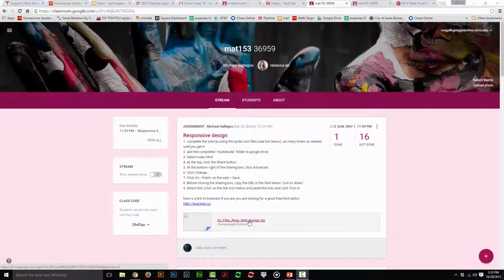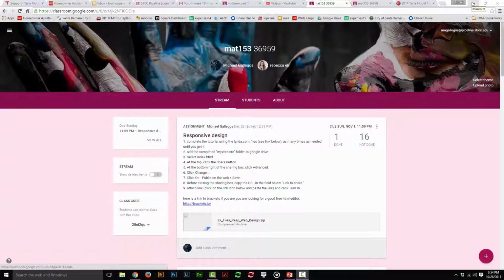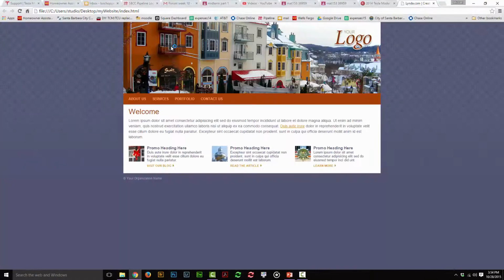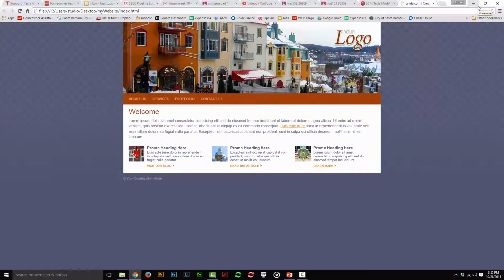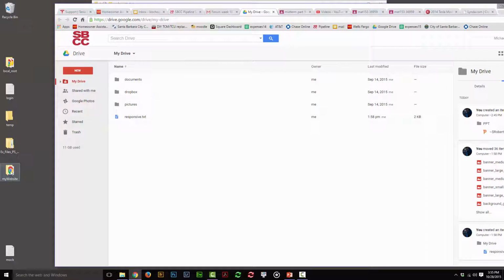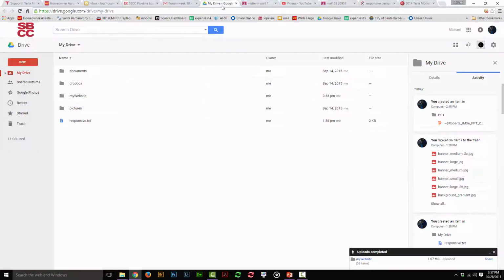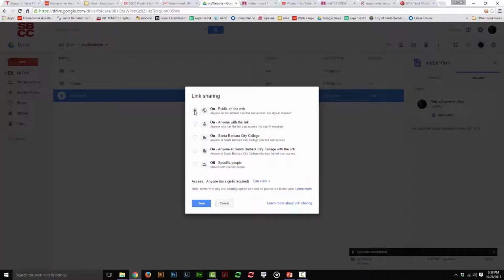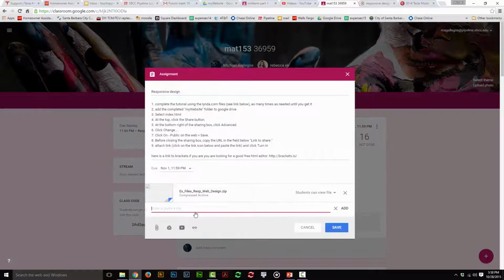MAT153 Module 8: Responsive Web Design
create a responsive webpage